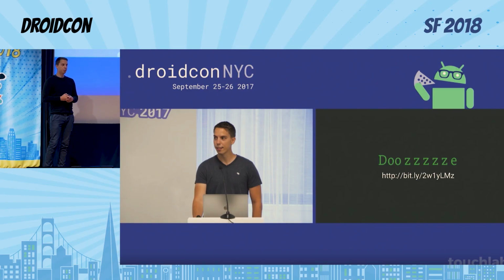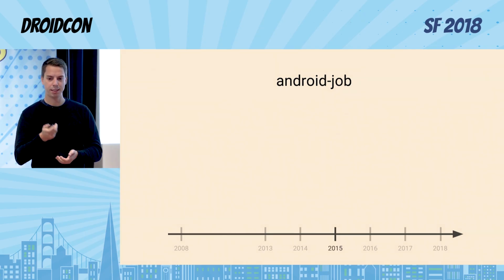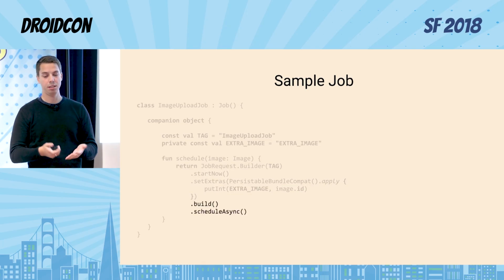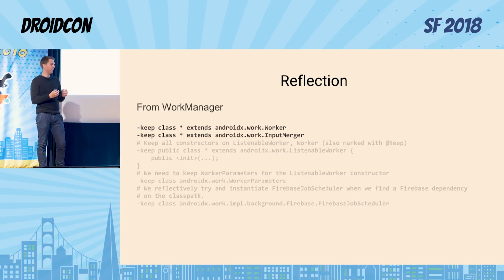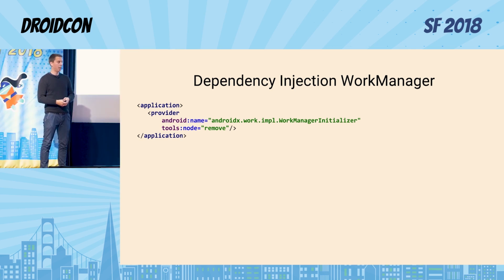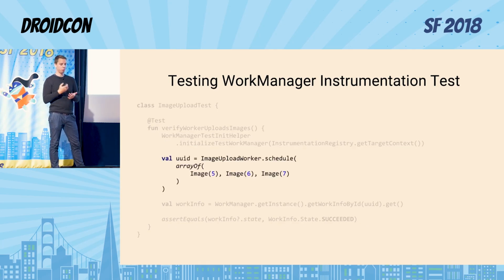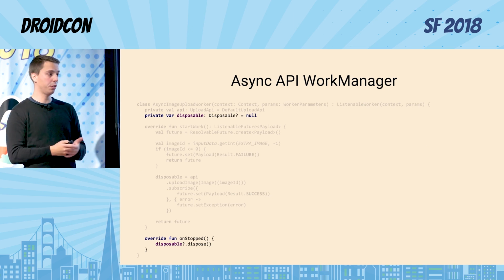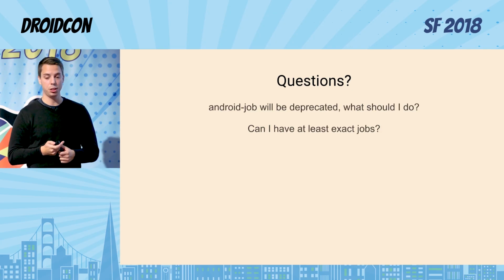From AlarmManager to WorkManager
Speakers: Ralf Wondratschek

Android has a variety of tools to deal with background work. Android provides different APIs with the AlarmManager and JobScheduler, but there are also many third party libraries like android-job and Firebase JobDispatcher. And more recently, Android architecture components introduced the WorkManager. How does this new component fit into the existing APIs and which gaps does it try to fill?

This talk gives an overview of the various job scheduler engines and how their capabilities have evolved alongside mobile ecosystems. The different APIs will be discussed and most importantly we will cover some best practices to avoid repeating yourself.